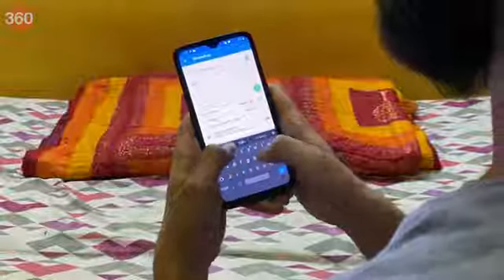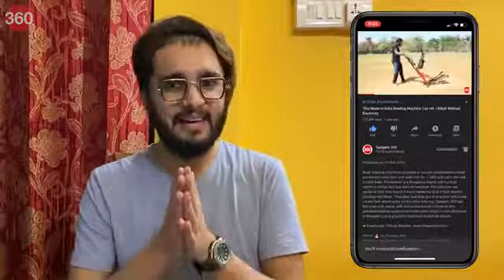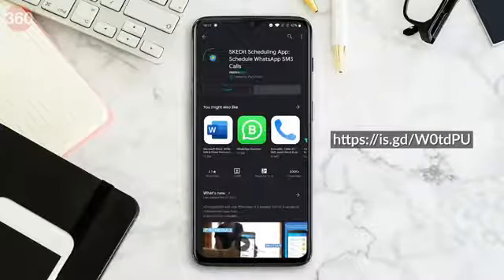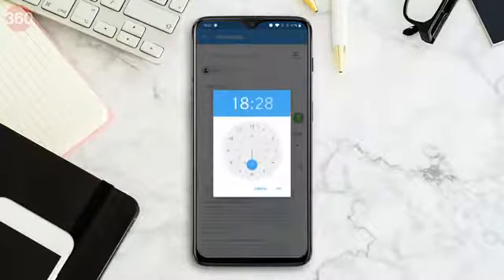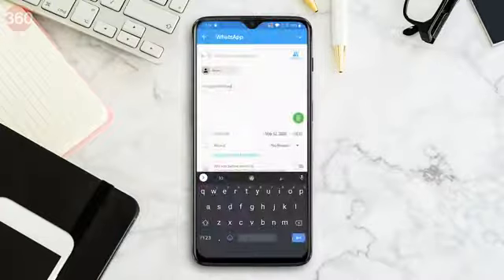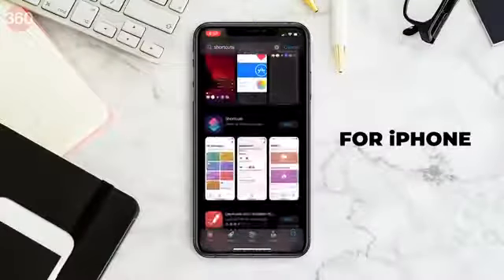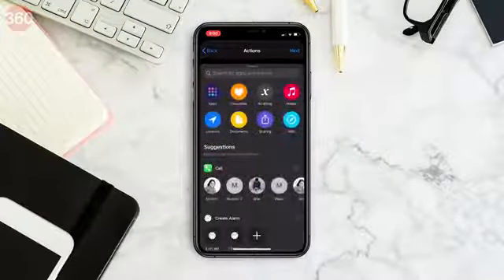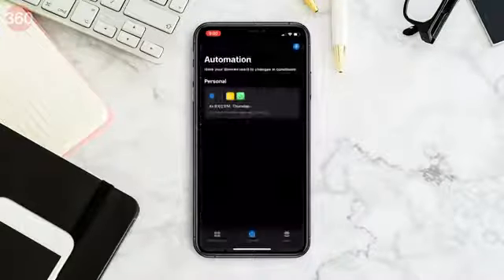How to Schedule WhatsApp Messages on Android, in iPhone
In this video we're going to show you how to schedule WhatsApp messages on Android and in iPhone. Scheduling WhatsApp messages is not officially supported on the app and you have to use workarounds to get the job done. That is why we found ways to schedule WhatsApp messages and help you out.

Step by step instructions to schedule WhatsApp messages and send them later